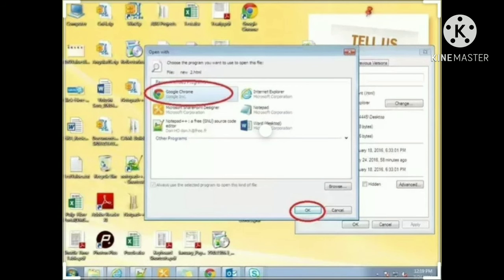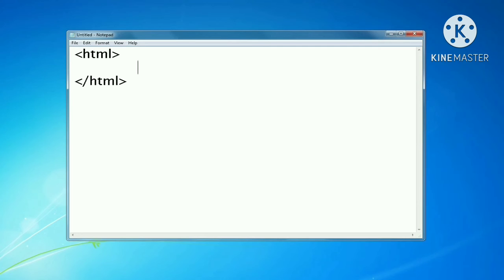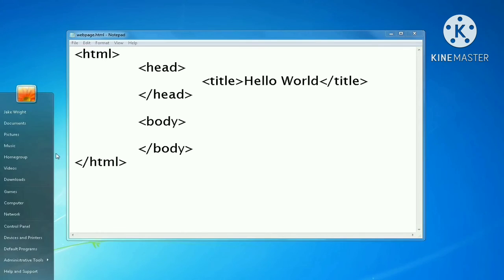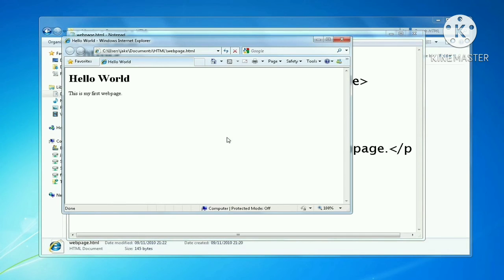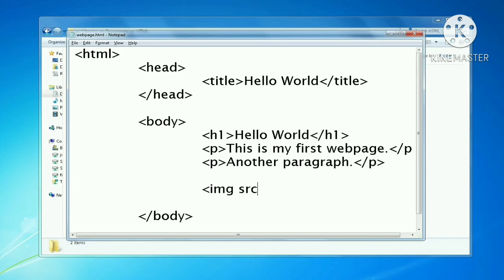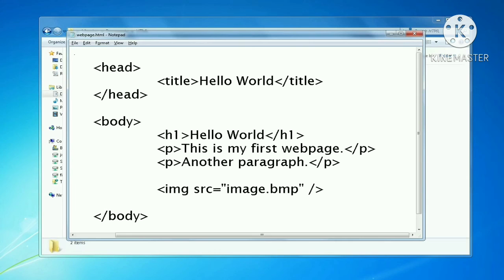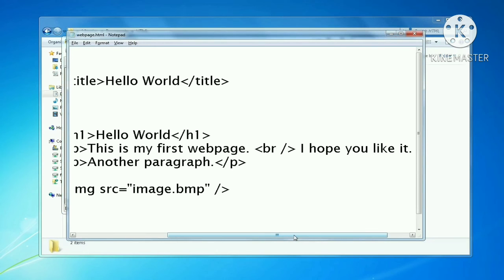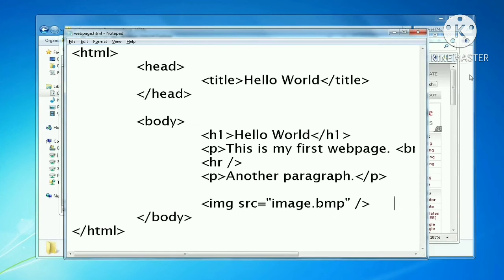Class 8th # Computer # Lesson - 5 # HTML